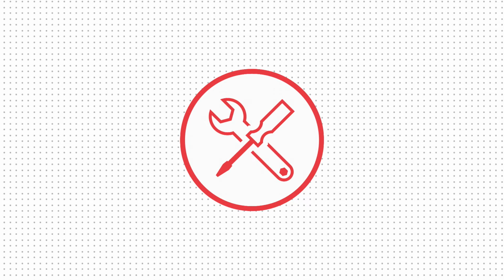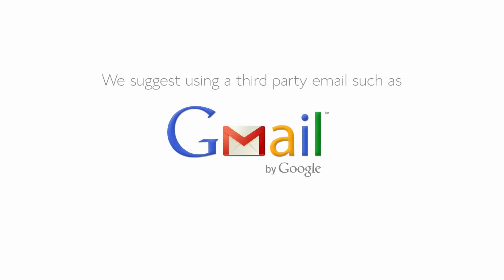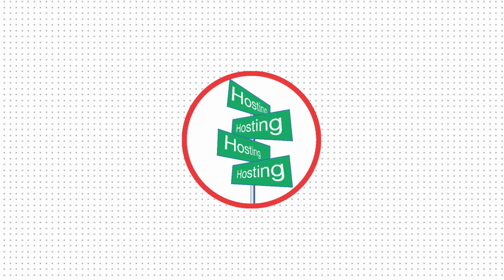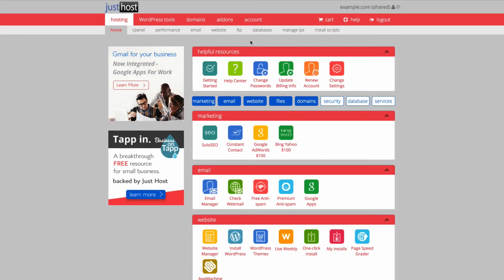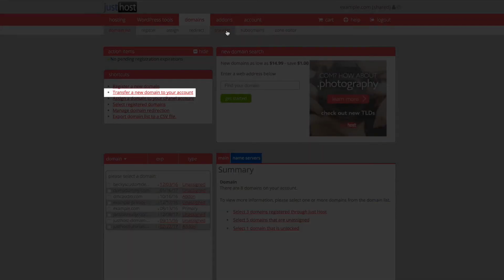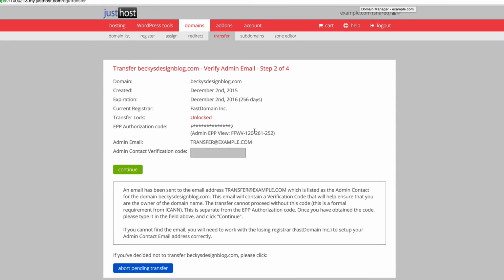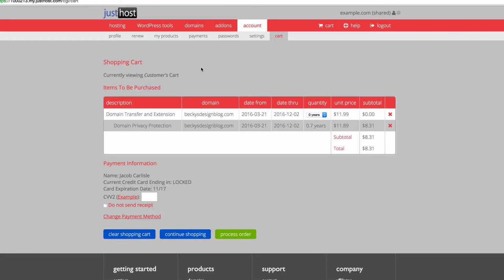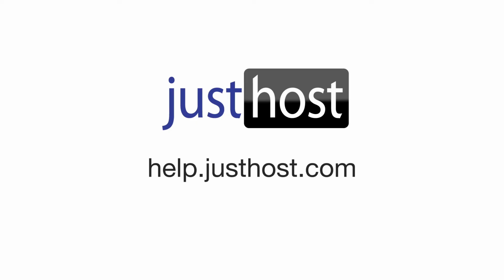How to transfer a domain in to Justhost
This is our comprehensive video that shows you how to transfer a domain in to Justhost.

If you prefer articles, you can find it